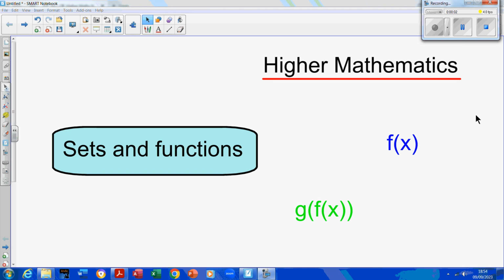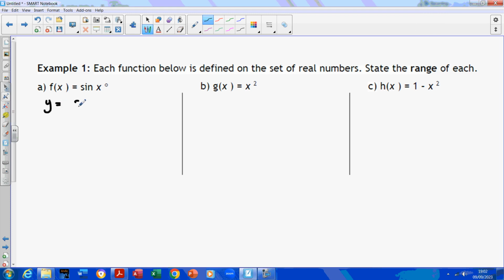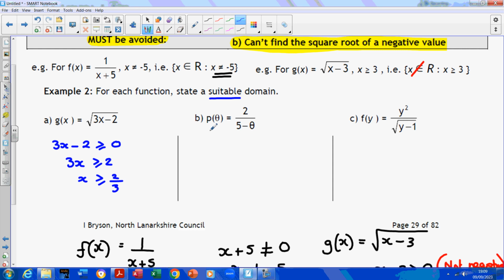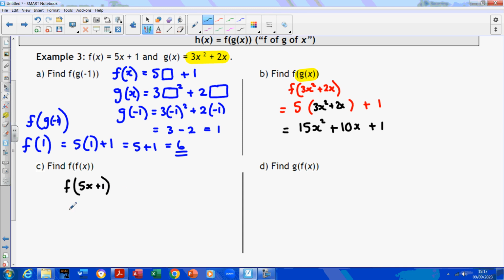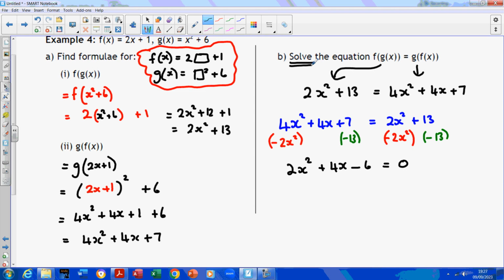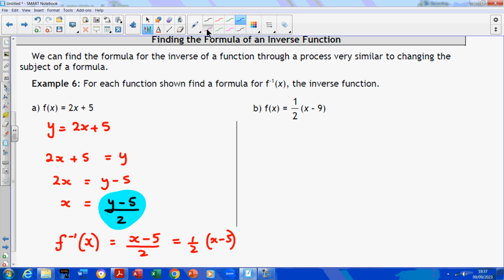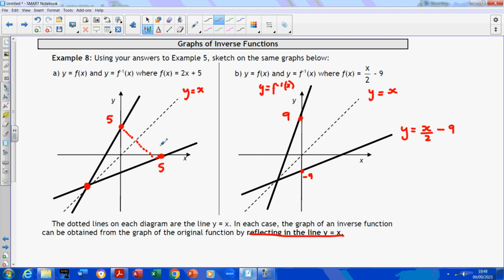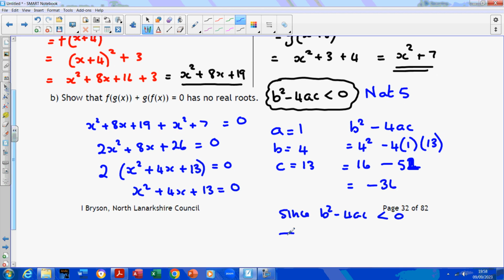NL notes Higher sets and functions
Video of all notes examples NL